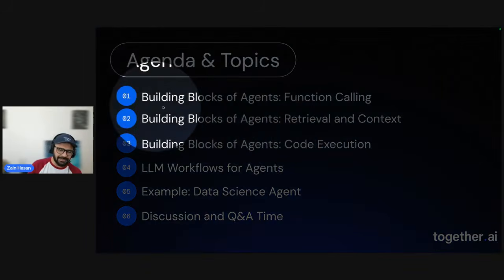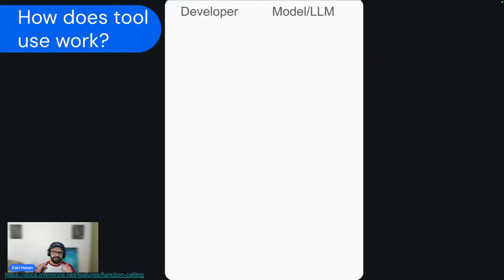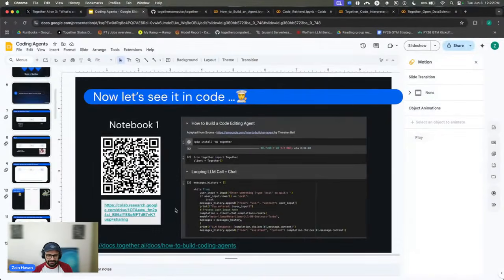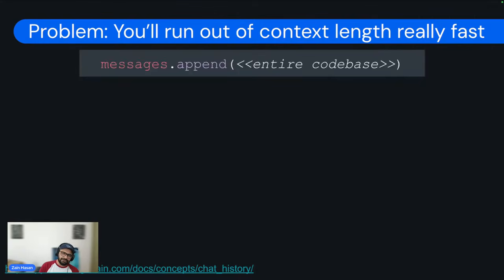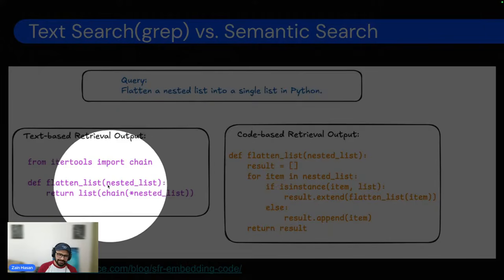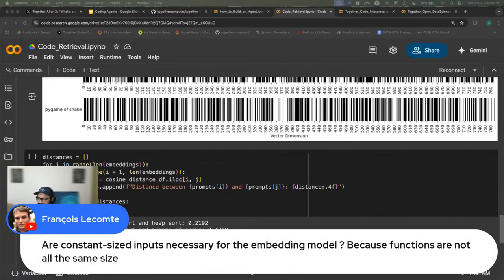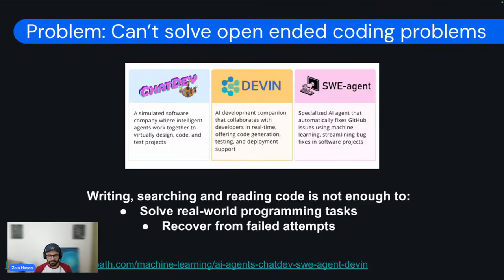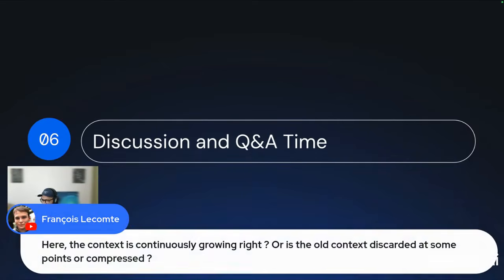Building a coding agent from scratch with Zain Hasan - Together AI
Zain Hasan, Staff AI/ML Engineer at Together AI demos how to build a coding agent from scratch.

Specifically, he discusses:

- A code example of a coding agent
​- Parallel, serial, conditional and looping agent workflows
​- Using LLMs as routers and evaluators in the agent pipeline
​- Code examples of implemented agent workflows
​- Industry applications that benefit from agent pipelines

Together AI is the AI Native Cloud — fast, scalable inference, fine-tuning, and dedicated GPU clusters for building with open-source and custom models. Built by the researchers behind FlashAttention.